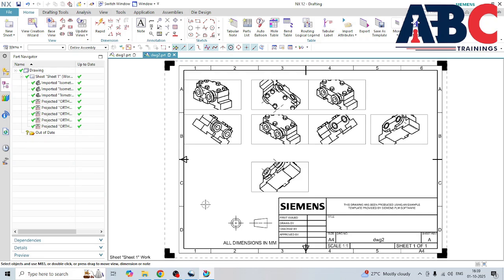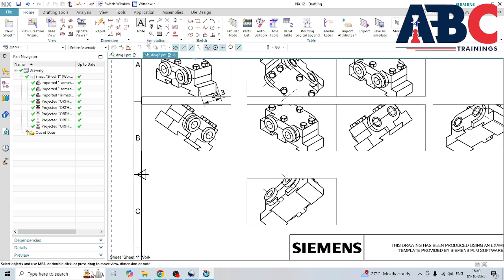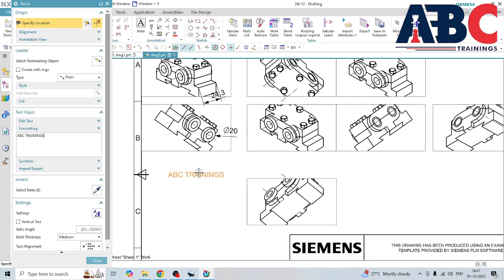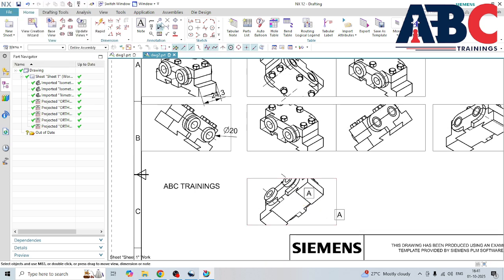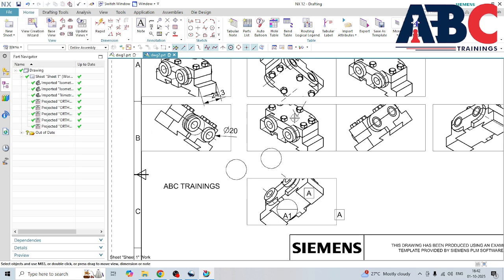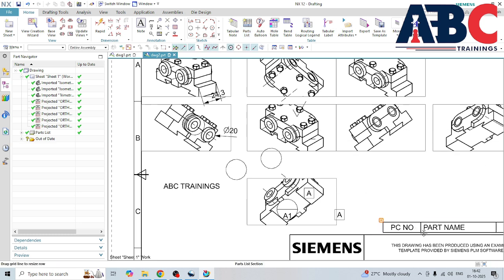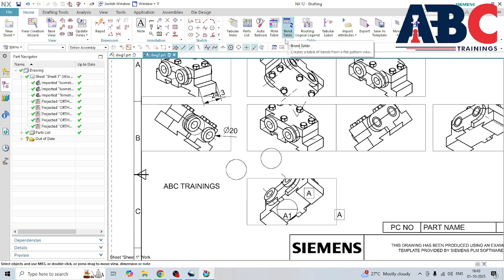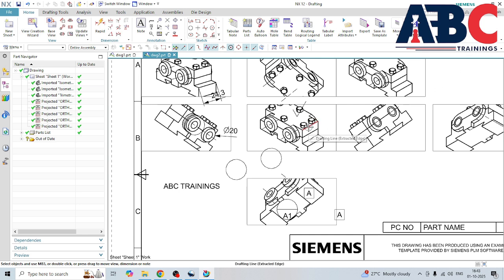NX CAD ESSENTIALS BEGNNERS GUIDE EPISODE -21